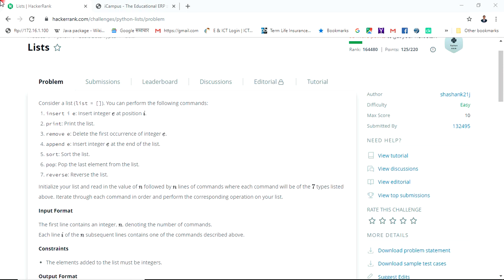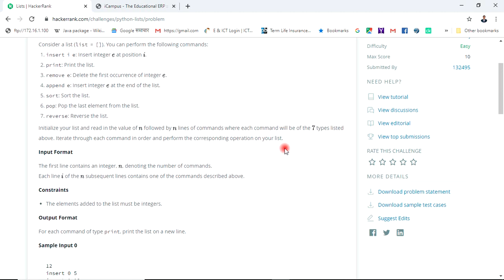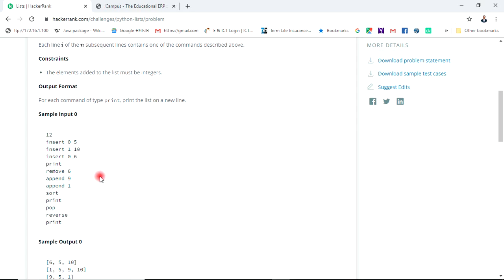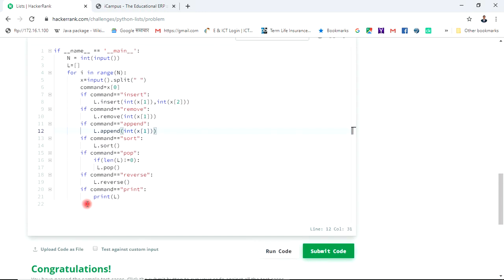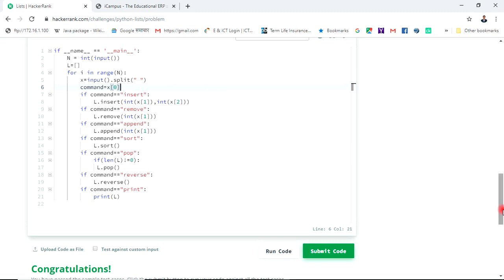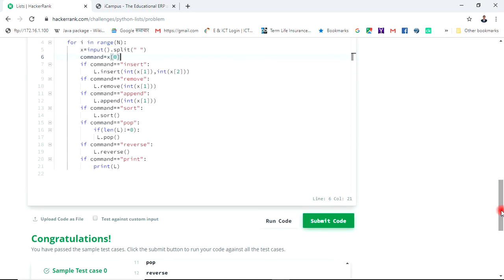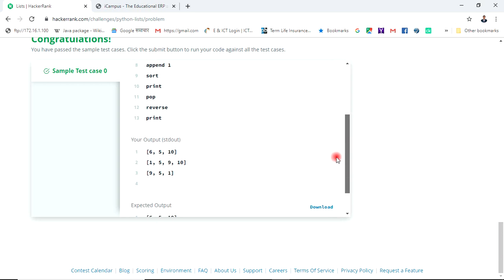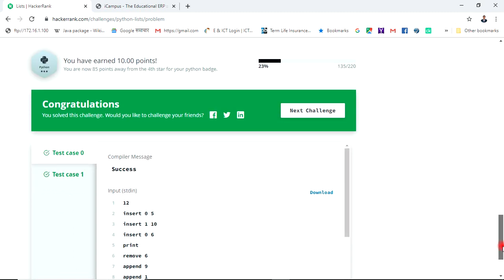hackerrank solution for python lists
python-lists problem,hackerrank solution for python lists